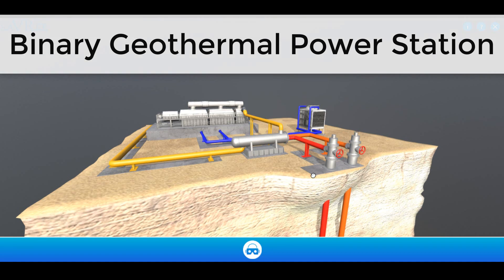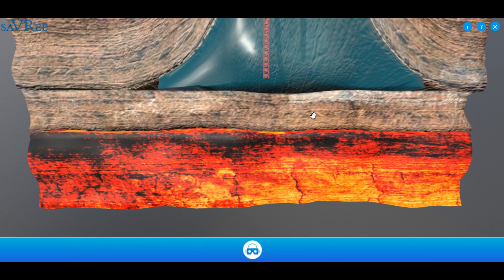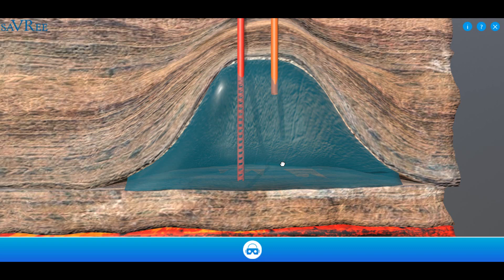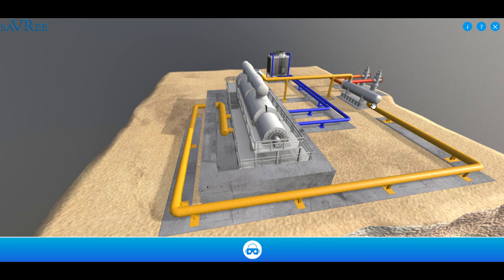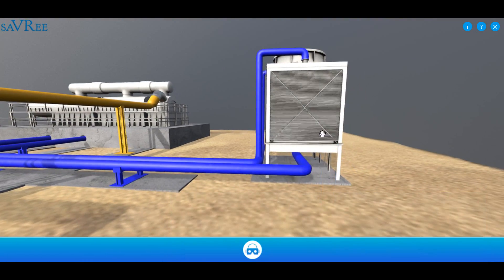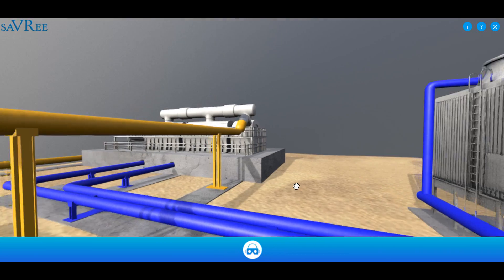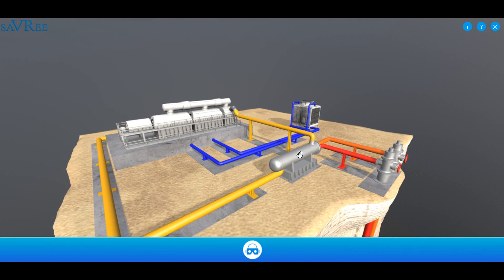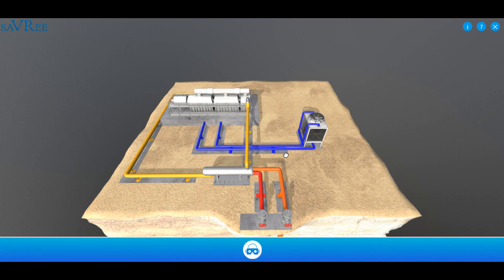How Binary Geothermal Power Station Works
This video explains the concept and working operation of a binary geothermal power station. We answer questions such as:

What is a binary geothermal power station?

How does a binary geothermal power station work?

How do we make electricity from the Earth’s heat (geothermal power)?

We also cover common items involved with the binary plant process, these include:

Water Dominated Reservoir
Production Well
Injection Well
Heat Exchanger
Organic Rankine Cycle (ORC) Turbine
Condenser
Forced Draft Cooling Cell

This is a basic introduction to the binary geothermal power plant process; check out some of the other videos for a more in depth look into how we make power from geothermal energy.

Jon